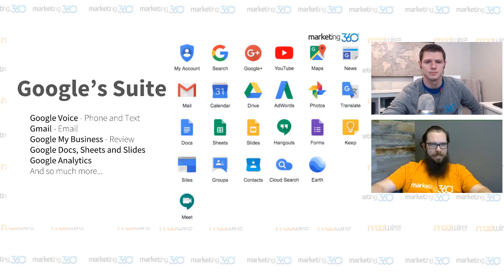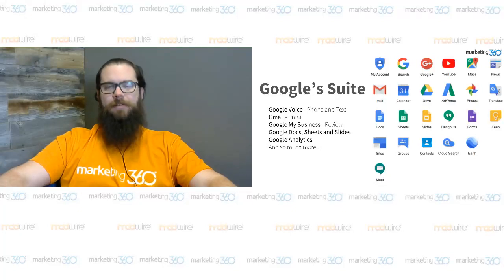Run Your Business More Effectively With Free Tools For SMB's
Ever wonder what sort of tools we recommend for small businesses? We'll, we've put together a list of our favorite FREE tools to help manage your business more effectively!

Learn more about Marketing 360® and create your own marketing plan for free